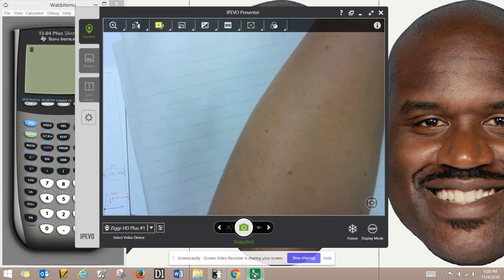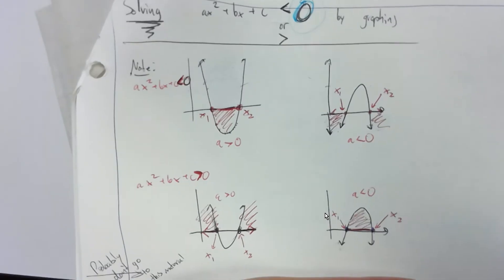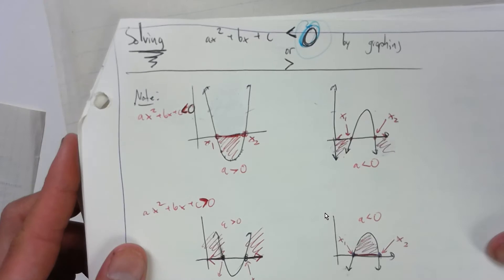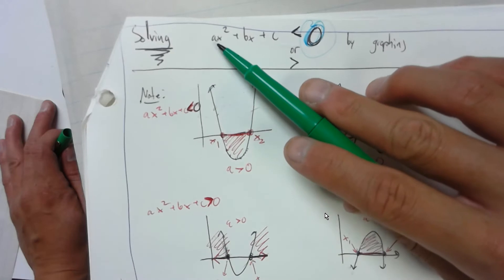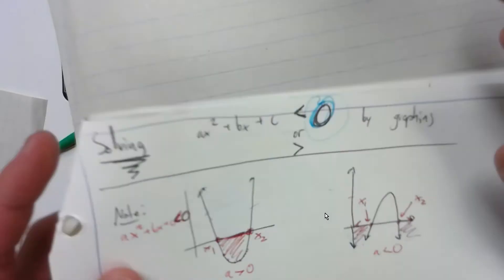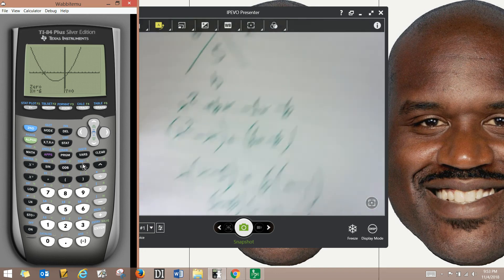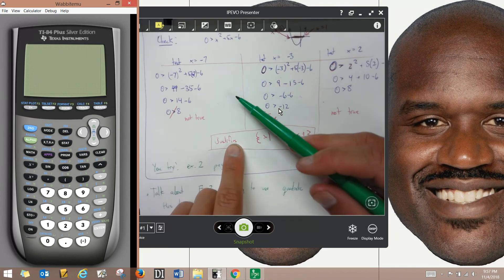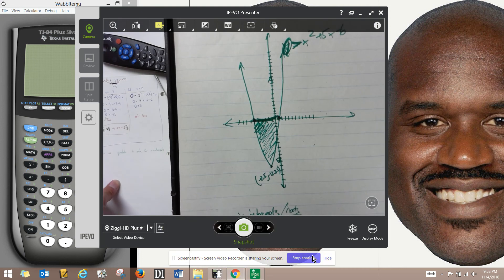Lesson 3.5 cont. (graphing inequalities with ZERO)